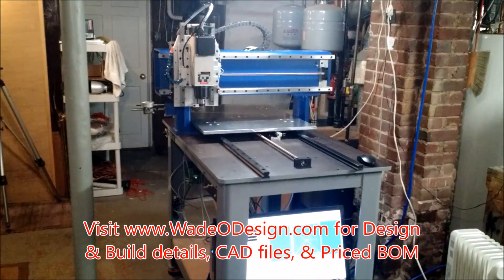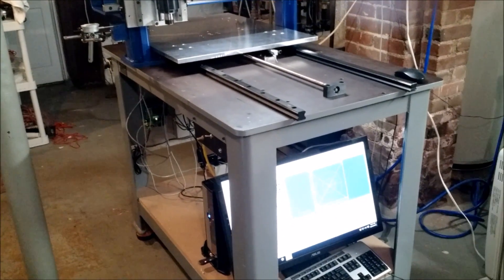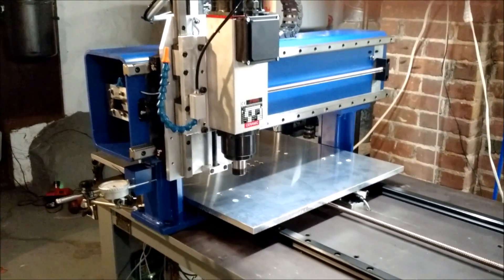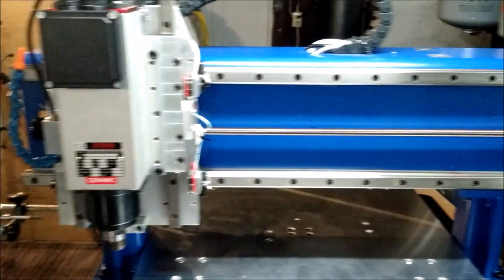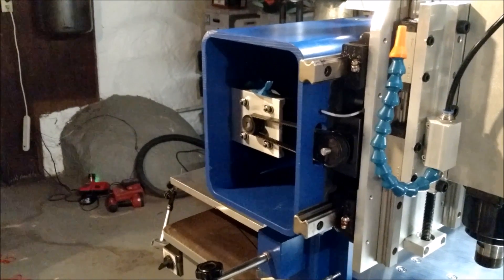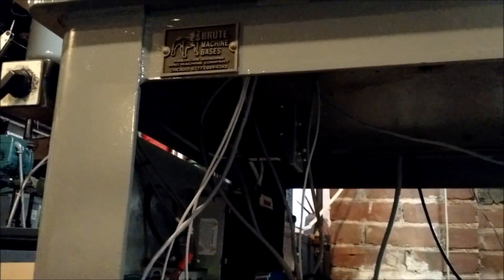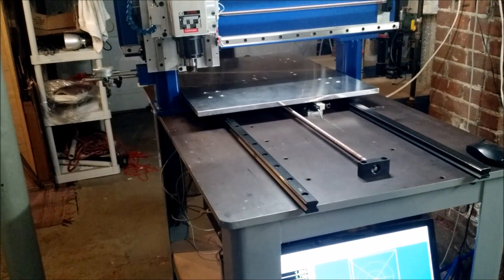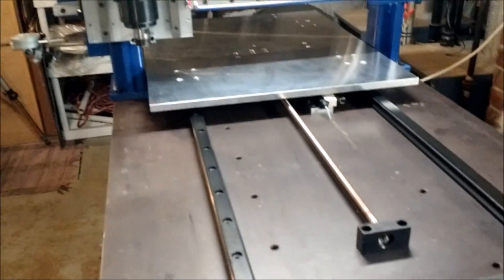CNC Router - Fixed Gantry: Overview and first cut with aluminum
A brief overview of my CNC router with attempts at cutting aluminum.  for more detailed info including CAD models and full price list of components.  Cheers.